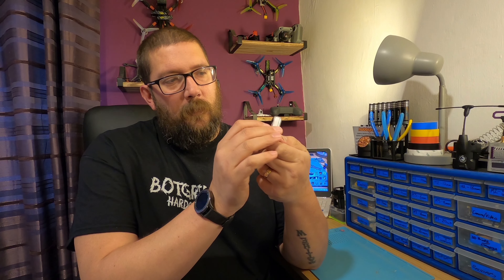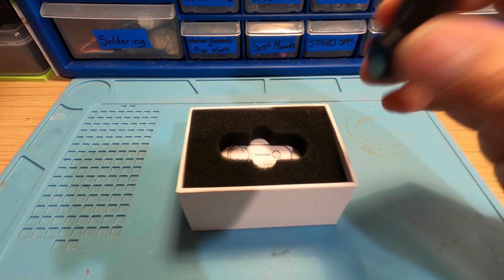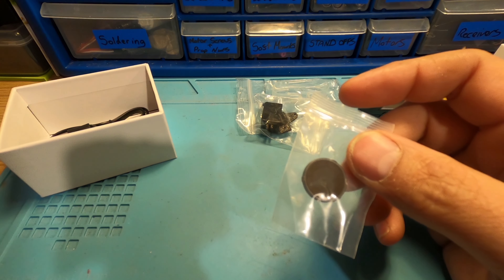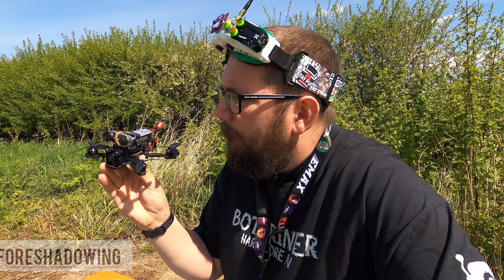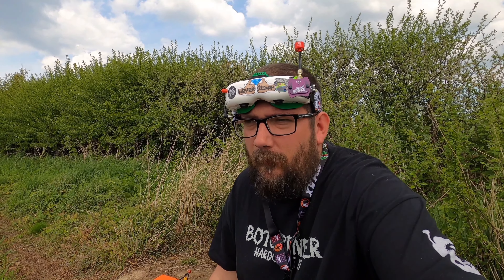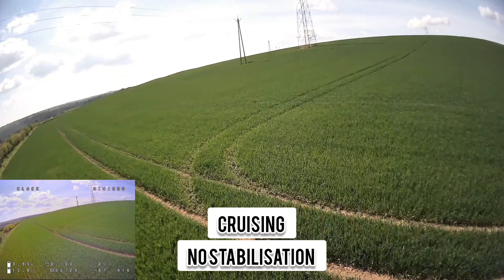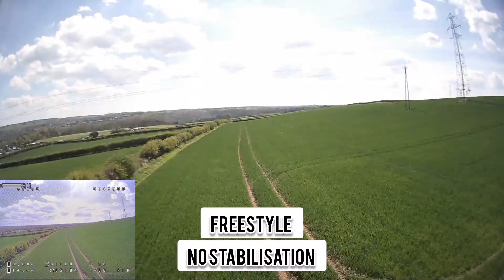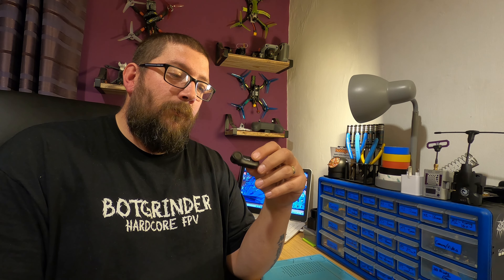Thumbs up 👍or Thumbs down 👎Is this the best camera for under £50 ?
Is the Rumcam thumb the best fpv camera you can buy for under £50 ?

After damaging the lens on my Insta360 go i decided to bite the bullet and get the Runcam thumb .

In this video we see what you get in the box and then take it for a flight and check out the footage .

The footage is straight out of the camera with no stabilisation(i'll be doing that in a later video so watch out for it)

Matt